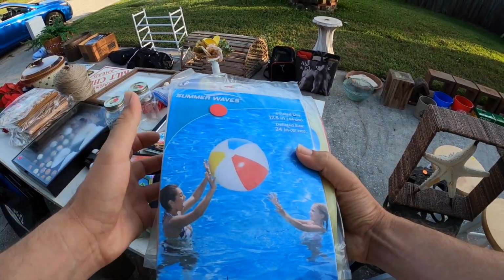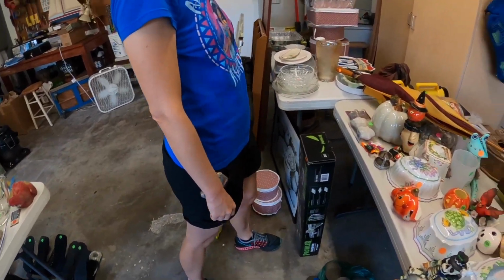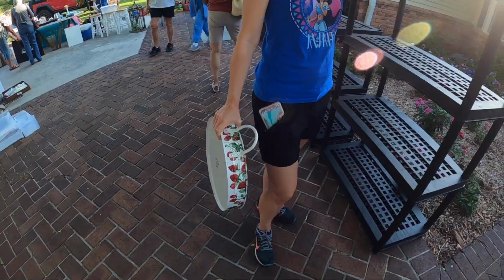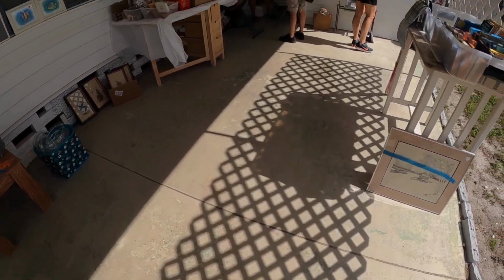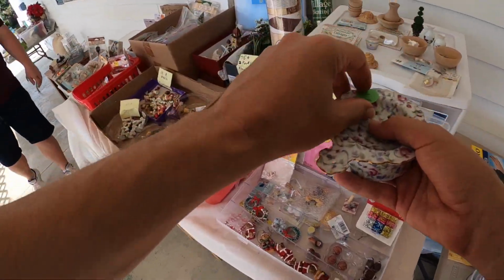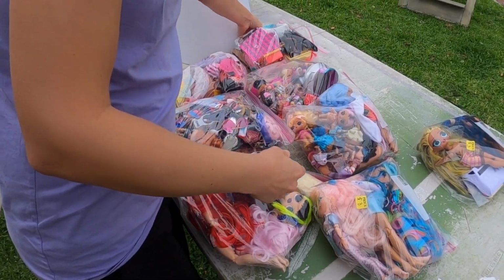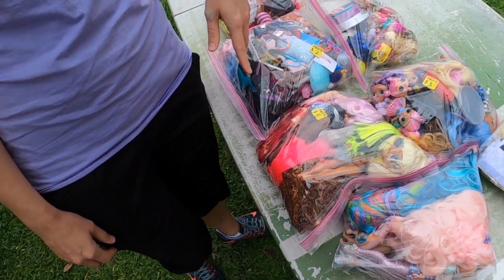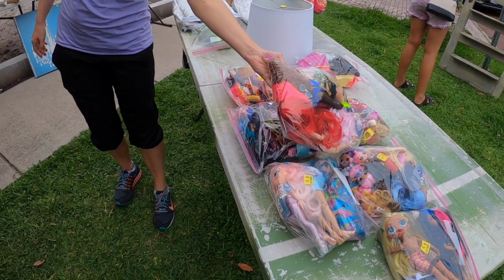We Bought EVERYTHING On The Table At This Garage Sale!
Come with us as we head out to garage sales to find underpriced items that we can resell through online platforms like eBay, Poshmark, and Mercari! This weekend at garage sales we found some amazing items to resell. At one of the garage sales there was a table LOADED with items that once we saw them we knew we wanted to BUY THEM ALL! We have sold similar items in the past and knew that they would be great for reselling! Check out everything to got today!

More Garage Sale Videos You Might Like!

Camera Canon M50
Flexible Tripod
GoPro Hero 8
Go Pro Chest Mount
Go Pro Backpack Clip
Bubble Wrap.
Rollo Label Printer
Printer Labels
Packing Tape
Postal Scale

⇨ SUBSCRIBE to our channel so you can see all the underpriced items that we pick up at garage sales, yard sales, rummage sales, thrift stores, and estate sales to resell on eBay, Poshmark, Mercari, and Facebook Marketplace.

Instagram ⇨ @FloridaPickers